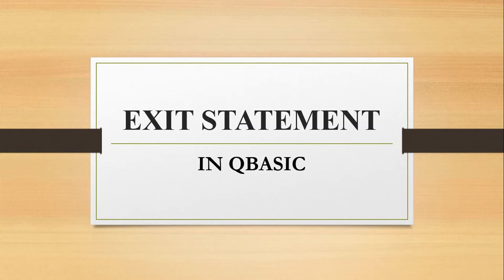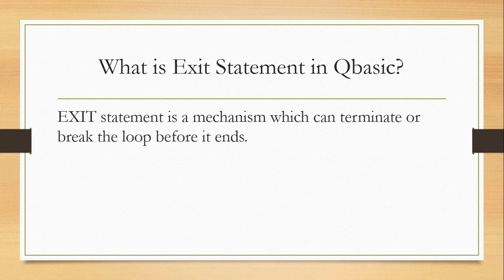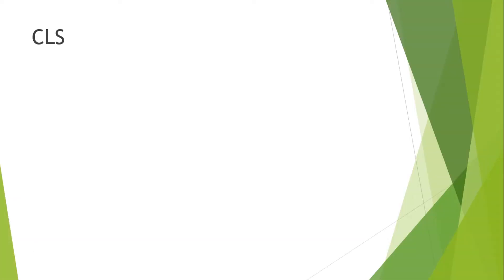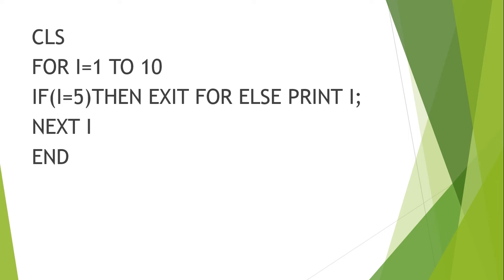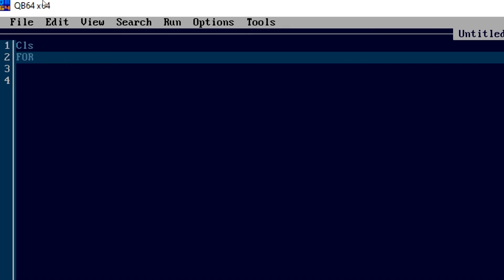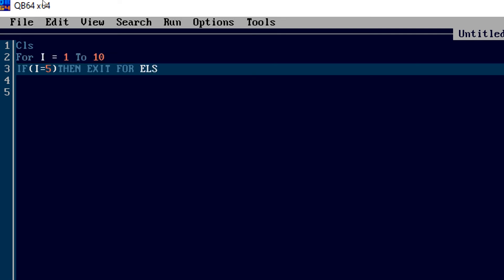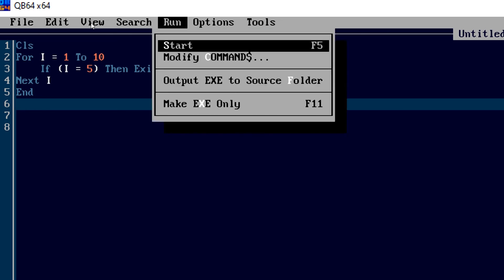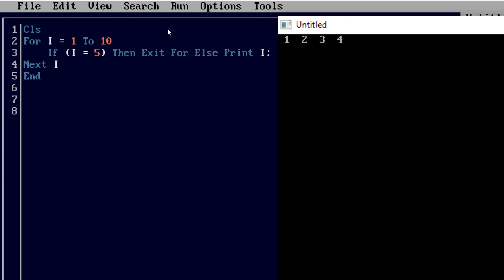EXIT Statement in QBASIC || CODE MANIA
This video is a small tutorial about Exit Statement.
In this video we’ll walk you through:
- Definition Of Exit Statemenet
- Syntax of Exit Statement
- Sample program in Qbasic Platform

Timestamps

0:00 - 0:30​ Intro
0:31​ - 1:37​ Definition of Exit Statement
1:50 - 2:50 Syntax of Exit Statement
2:55 - 5:35 Program execution

My channel is about Coding and Computer related tutorial videos. I cover lots of cool stuff such as Java Programming, Python Programming and Topic for Kids